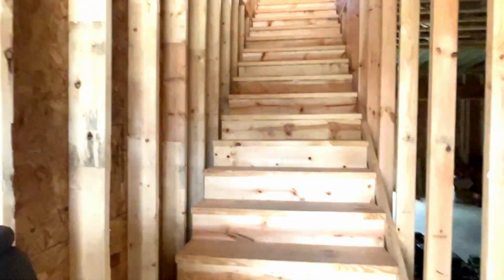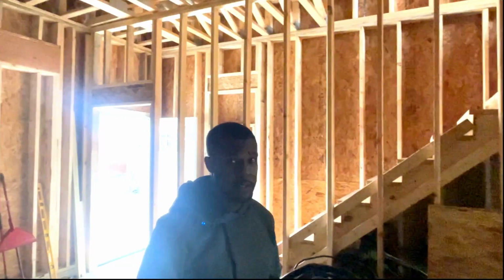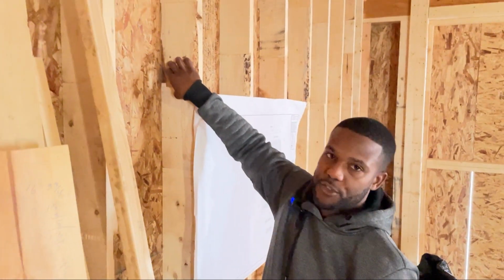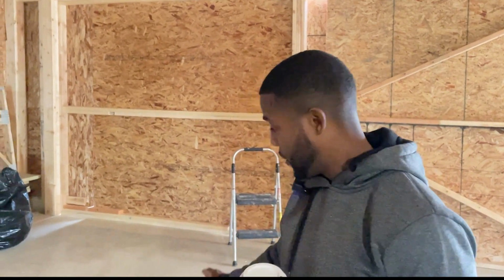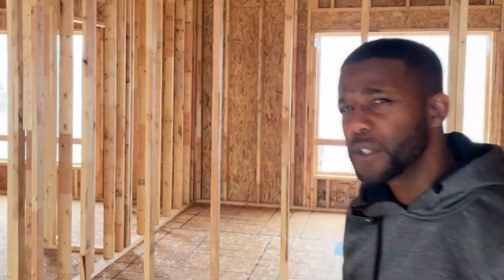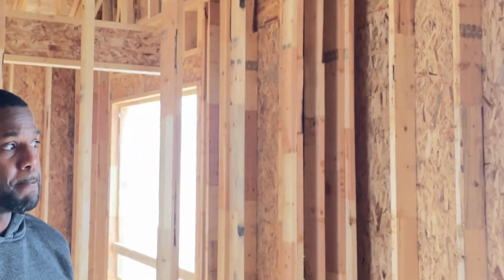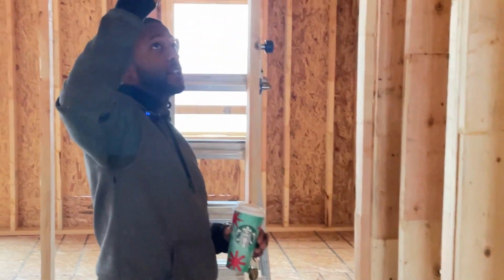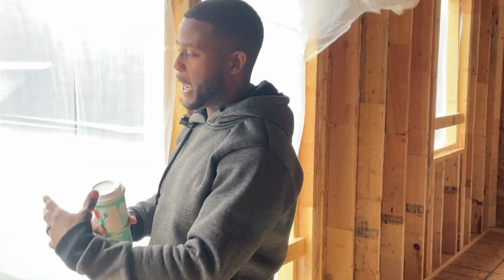DIY Dream Home build Fort Wayne, IN carriage house part 2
Have you ever wondered what the process would look like to build a home in Fort Wayne on your own. From pouring the slap to move in ready. Josh will take you through his carriage house build. Along with some tips and tricks.